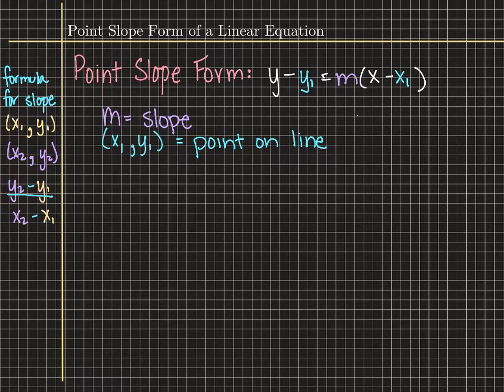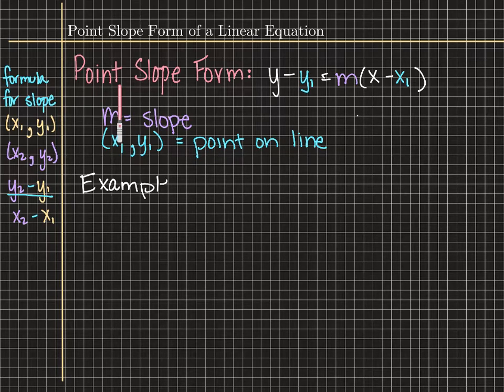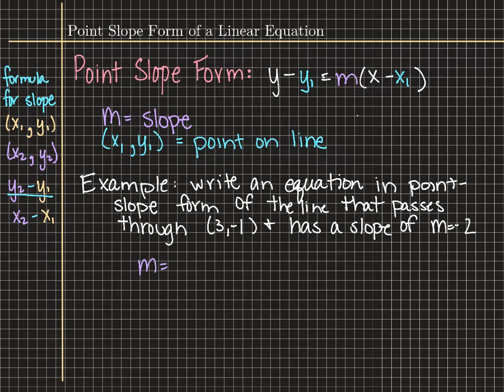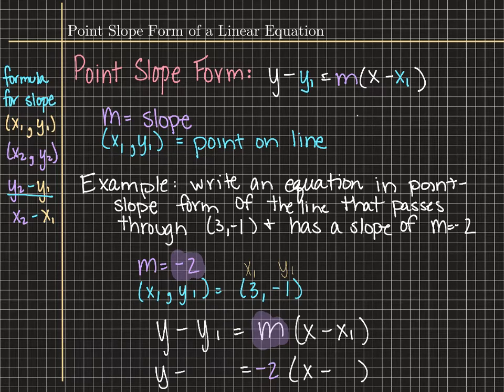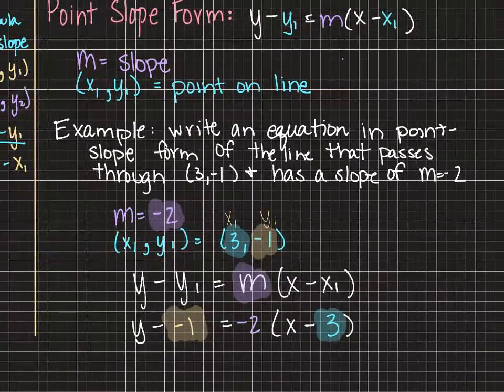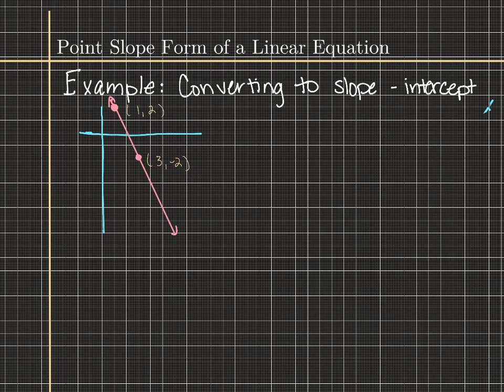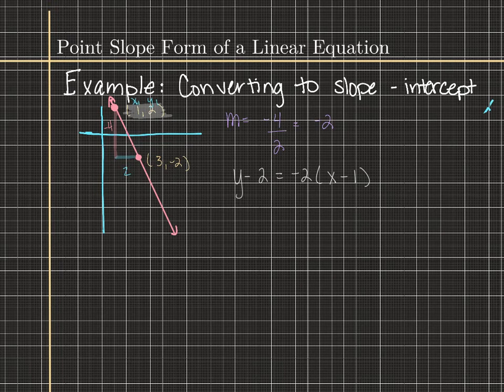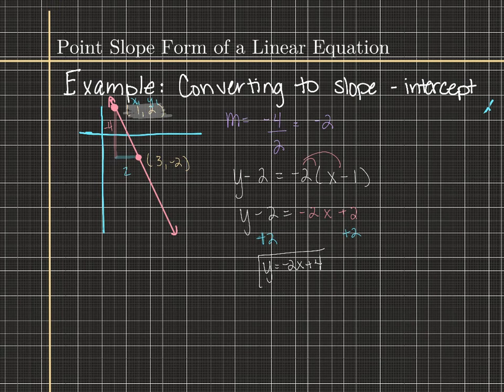Point Slope Form